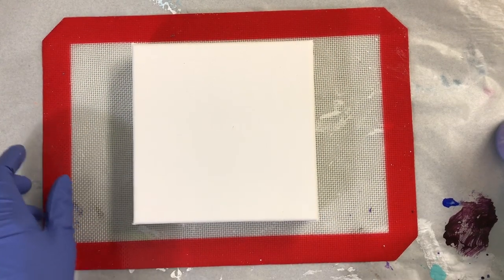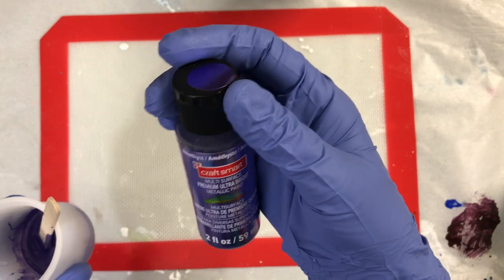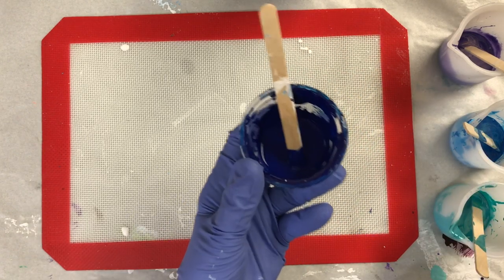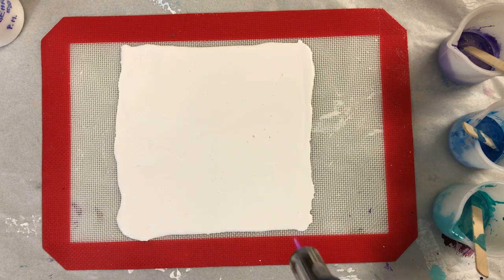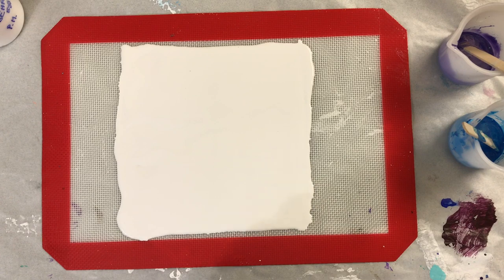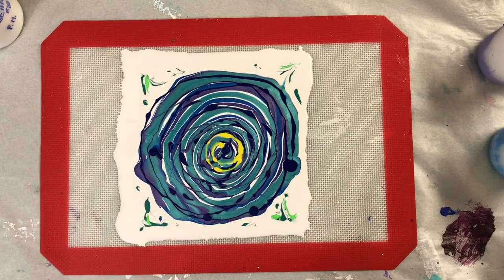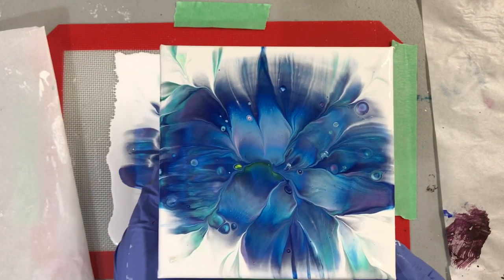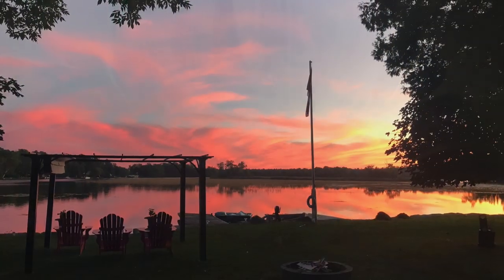(205) True Blue Dip -(Acrylic Fluid Painting)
True Blue Dip - (Acrylic Fluid Painting)
Some Ingredients used in this video are toxic

                        MY SISTERS
They are artists and are always an inspiration to me and we
are having the time of our lives.

Pouring Medium - Flood Floetrol, Water

NEW RECIPE
 Recipe - 4 parts paint, 1 part Pouring Medium
It should be real creamy
Then add water till you get the right consistency
Runs in a stream off the stick
Add Silicone or Coconut Milk Serum or whatever you use if you want more cells.

- to Purchase my work or to commission me

Take Care
Susan King